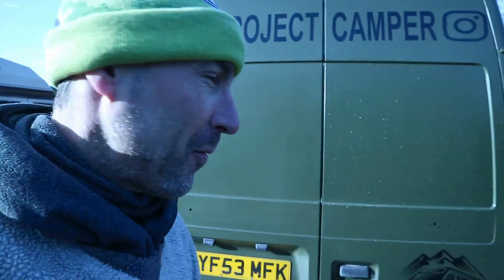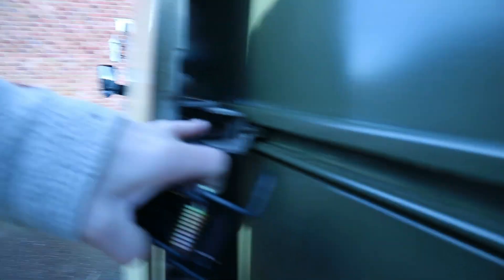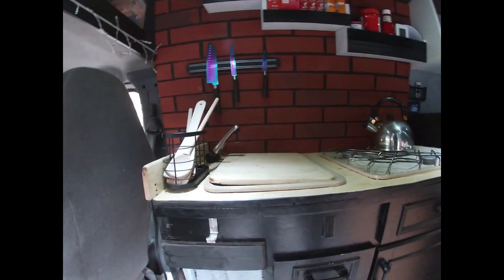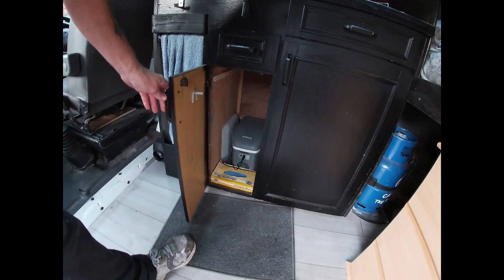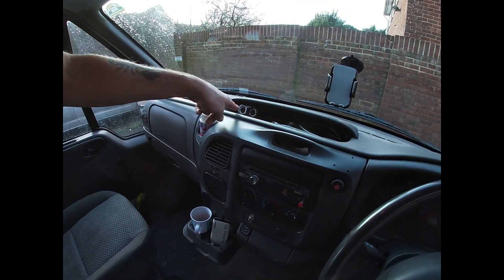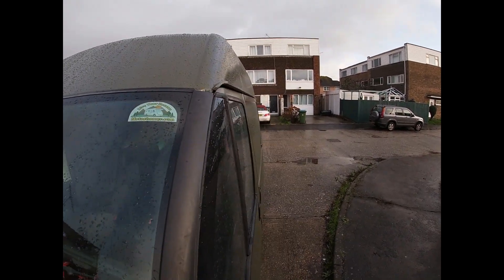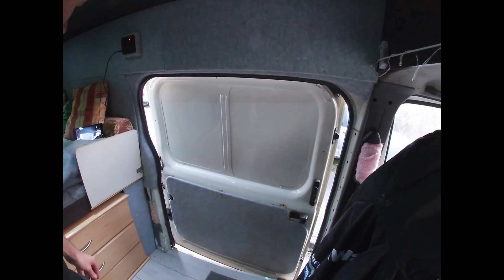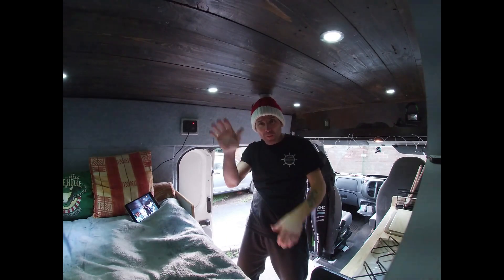FORD TRANSIT £700 DIY Campervan build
Welcome to the christmas eve build update, Nato paint,side loading door hindges and repaired the kithen draw, Wheels painted and the Project Camper decals and logo. Merry Christmas everyone.